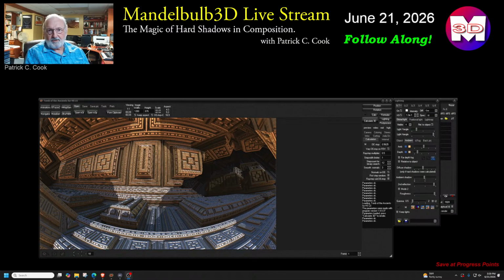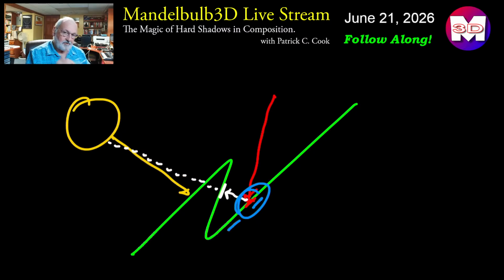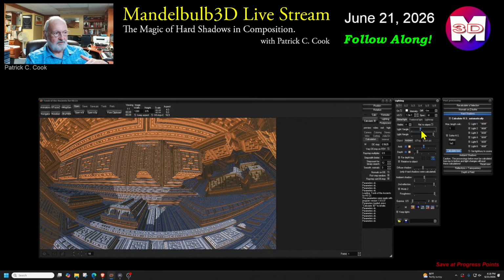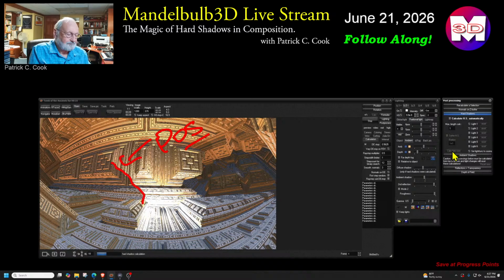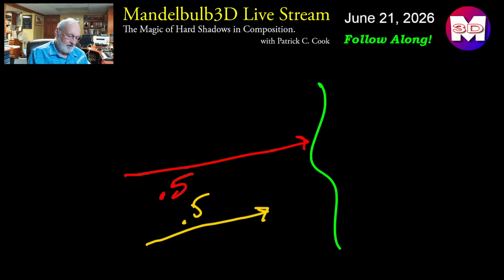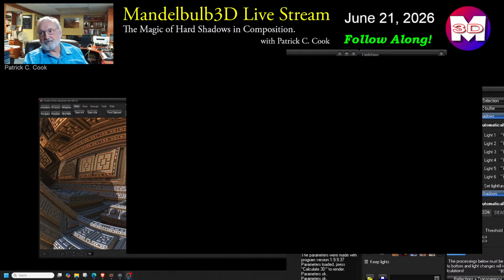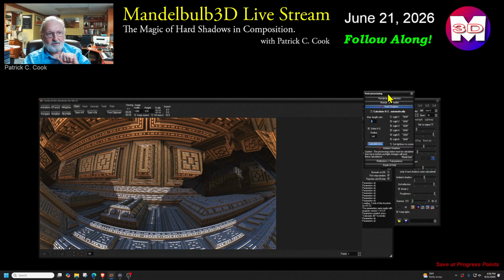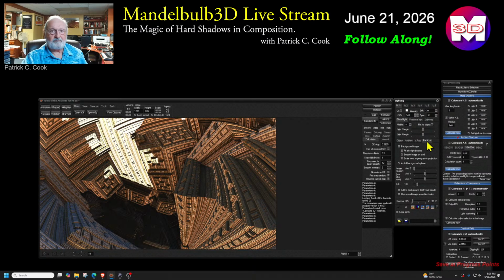The Magic of Hard Shadows in Composition: A Mandelbulb3D Livestream.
Mandelbulb3D supports ambient shadows and hard shadows. Unlike ambient shadows, hard shadows are easy to miss because they are not enabled by default.

With ambient shadows you can compose your fractal scene using gentle shadowing that spreads across your fractal landscape. Ambient shadows give your fractal landscape interest, and can also be configured to reach deep into folds and crevices. Hard shadows cast deep black shadows based the angle and intensity of source light.

Hard shadows bring even more character to your fractal scene by accentuating source light. You can enable hard shadows on global lights as well as positional lights, giving you the ability to cast hard shadows across your scene from multiple light sources, each creating hard shadows from their own angles and intensities.

Mastering hard shadows adds valuable compositional skills to your toolkit for creating interesting Mandelbulb3D scenes that are already amazing because of the power of formulas, lighting and coloring. Hard shadows are easy to miss, yet valuable to use.

With this live stream we delve into hard shadows to increase your creative skills with Mandelbulb3D.